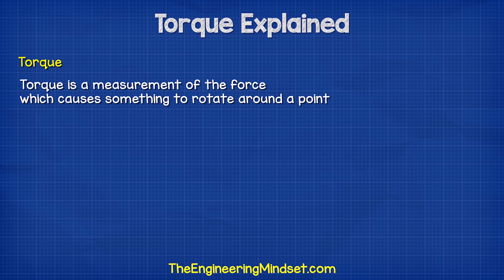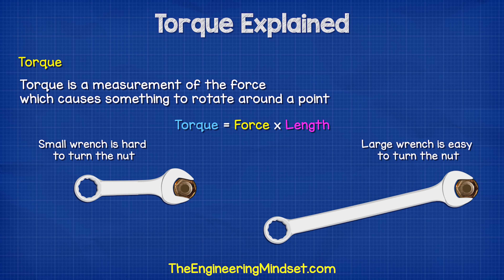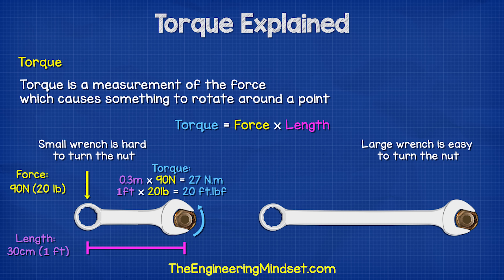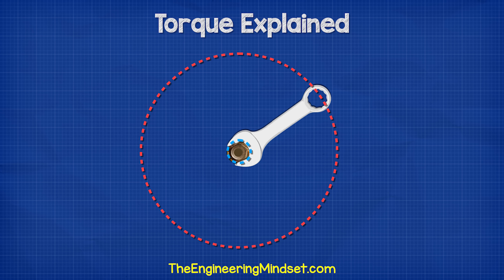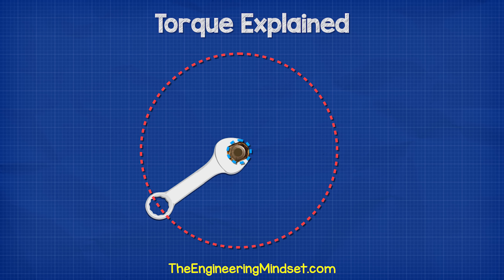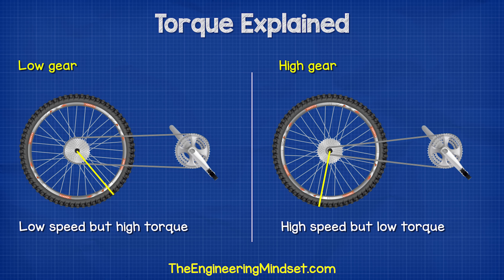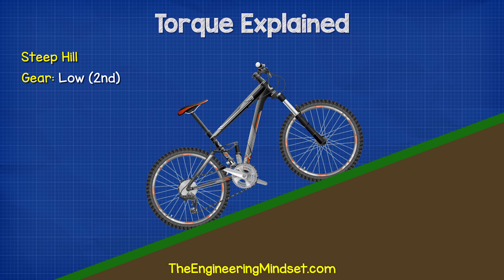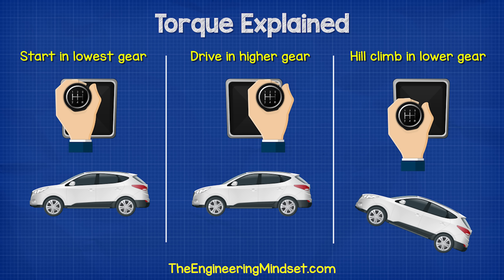What is Torque? - Torque basics explained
Torque basics explained, in this video we quickly learn what is torque and how it is used with worked examples and gears to illustrate the principle in under 2 minutes.

🎬 DOCUMENTARY 🎬
👉WW2 Bunker HVAC engineering moment of inertia
car engineering automotive rotational motion lever arm ap physics jee mains 2021